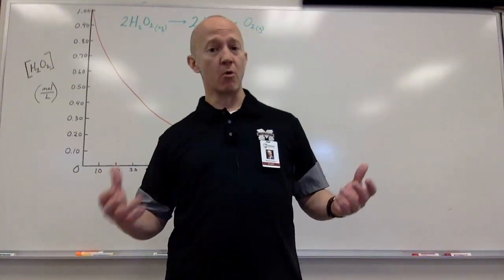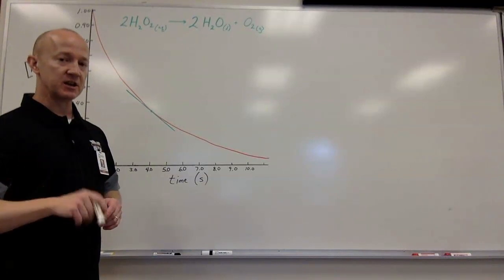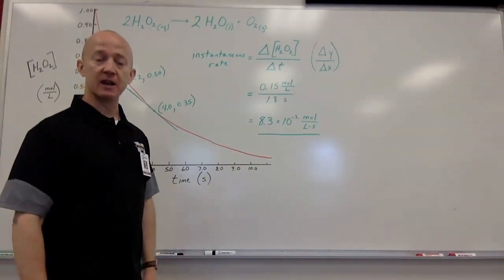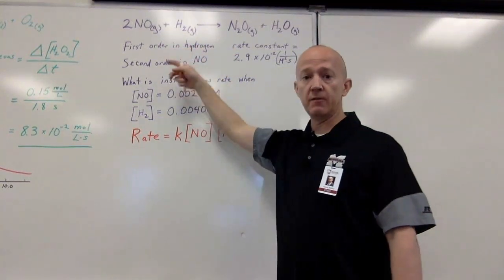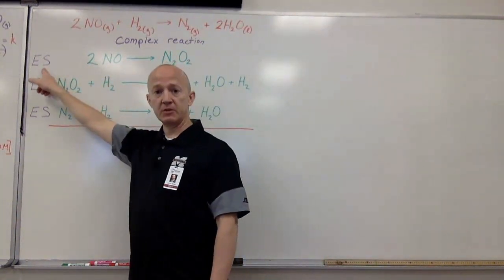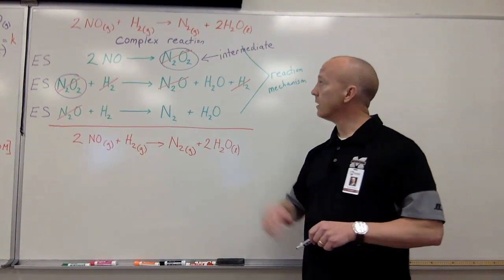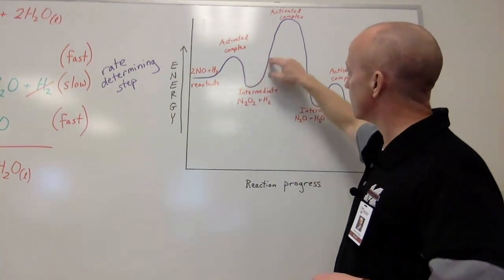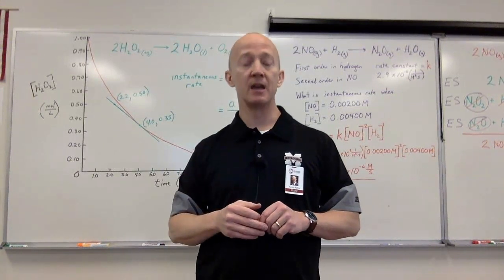Honors Chem 16.4 (Instantaneous Rate, Complex reactions and mechanisms)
Instantaneous Rate, Complex reactions and mechanisms